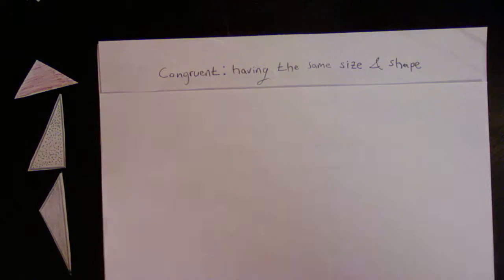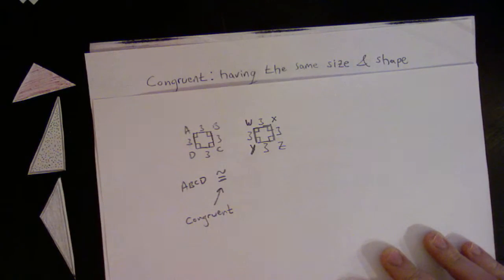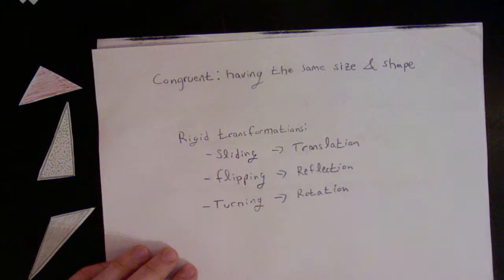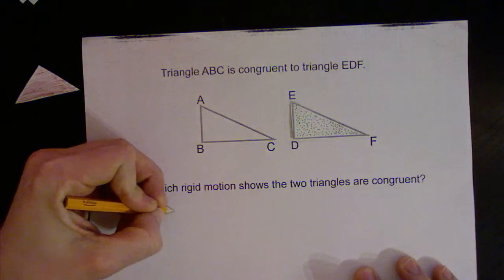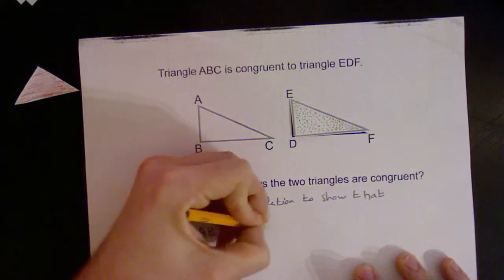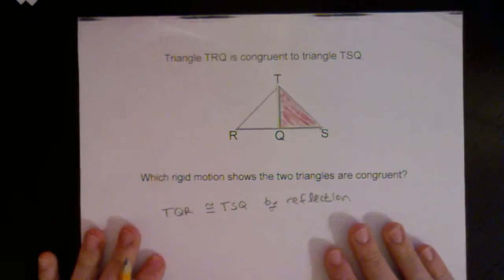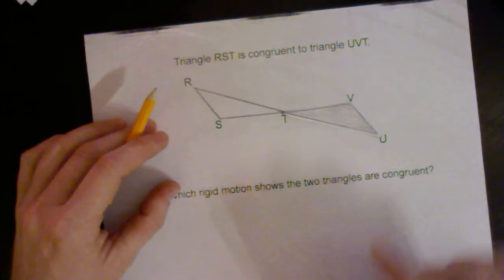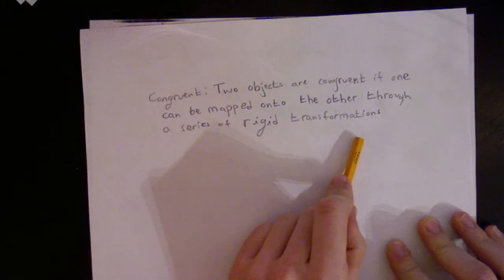2 3 CongruencyTransform